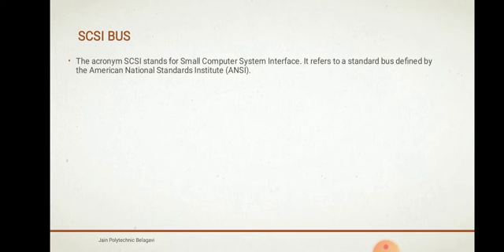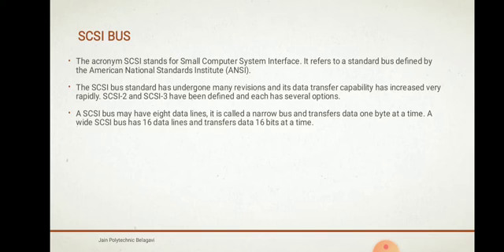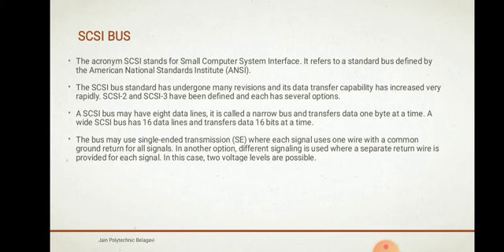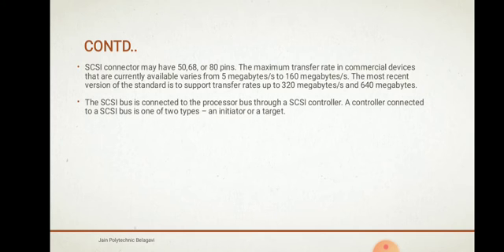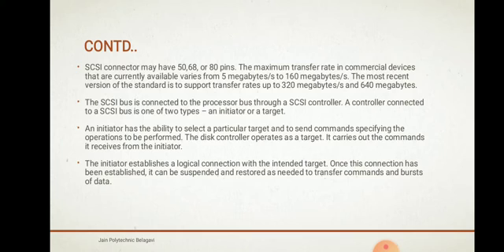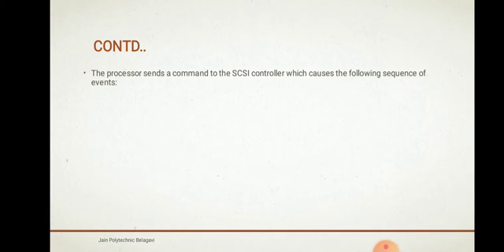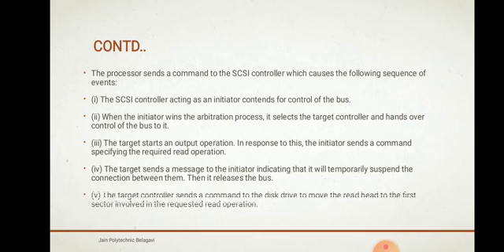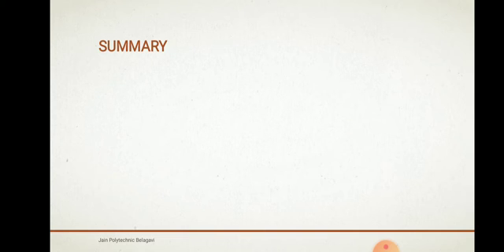[15CS32T]-UNIT 4-Input Output Organization lecture 29